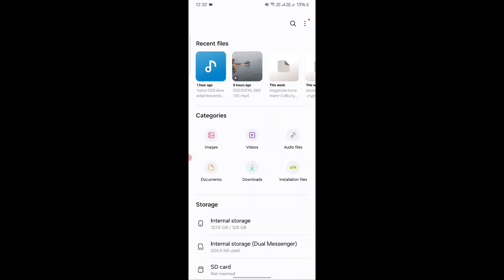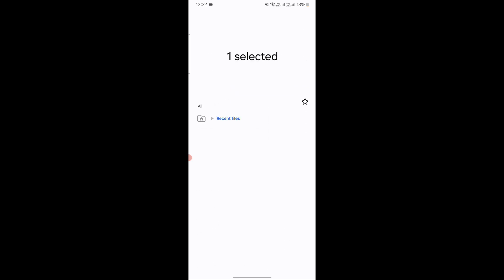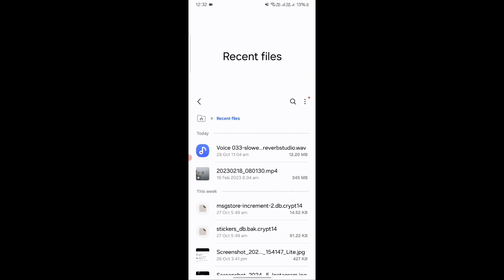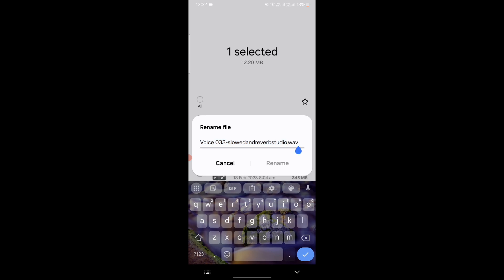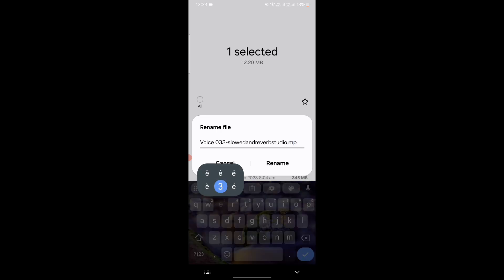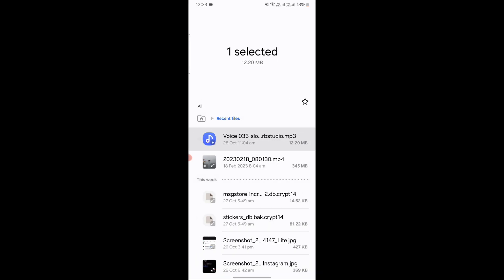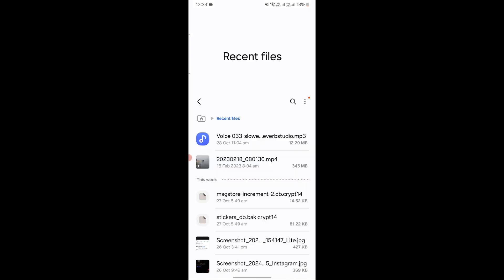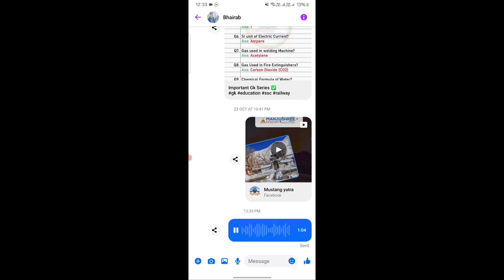How to fix error (Something went wrong! Please try again later.) of messenger, while sending audio.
Hi,
In this video you will learn how to we can fix/ solve something went wrong! Please try again later error or problem of messenger while sending audio, video, image or any file. This is easy way to fix and i have clearly explained how to we can fix the problem. Comment down if you have any query or problem about the video or problem (error).